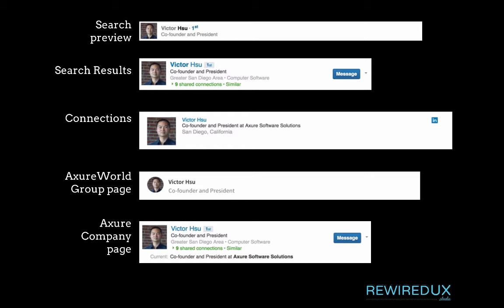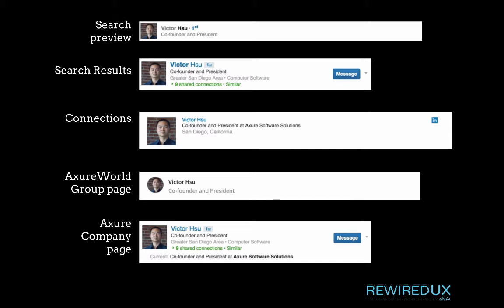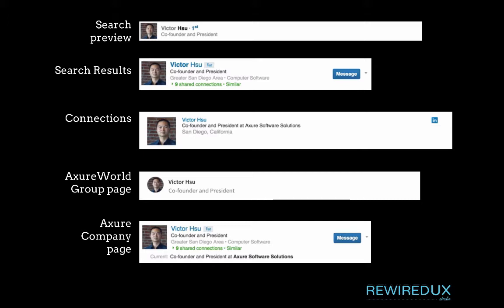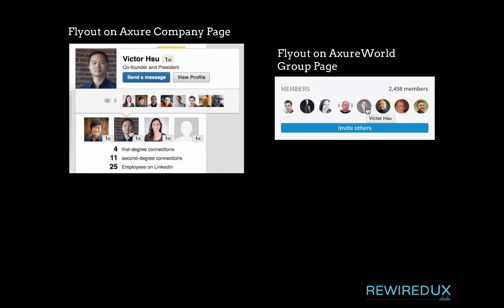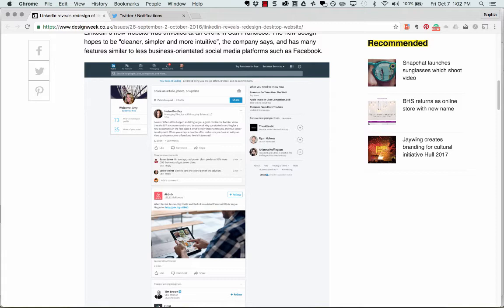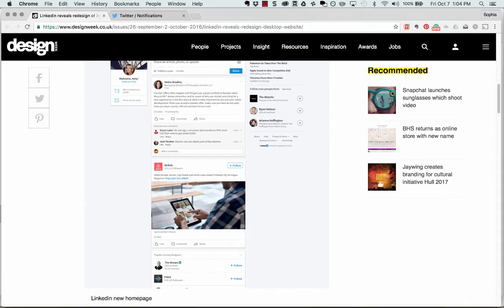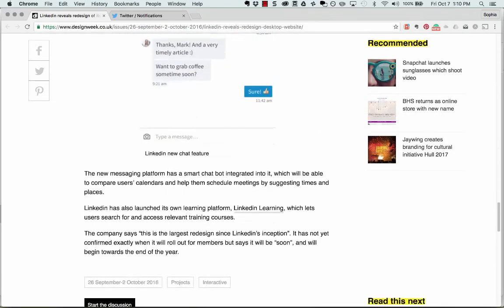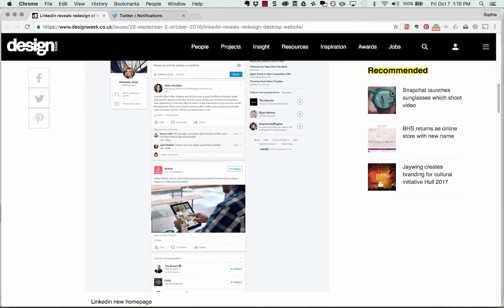Linkedin Redesign: OOUX Roast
I break down the Linkedin rant from my workshop and then review a few screenshot previews of the redesign. Rated PG-13 for adult language; in other words, the redesign doesn't make me too happy.